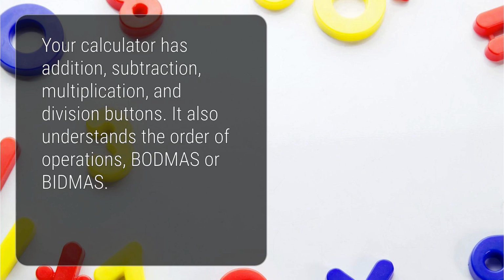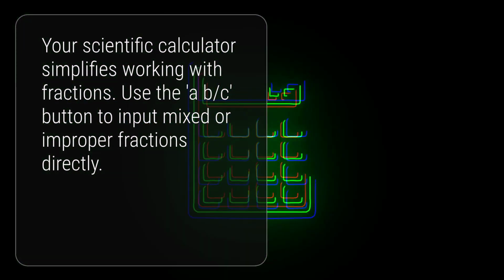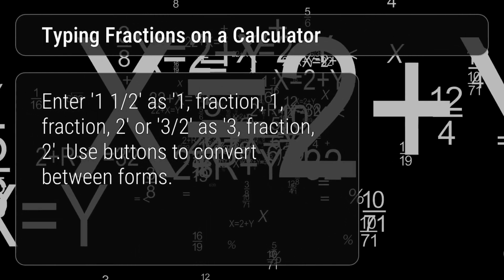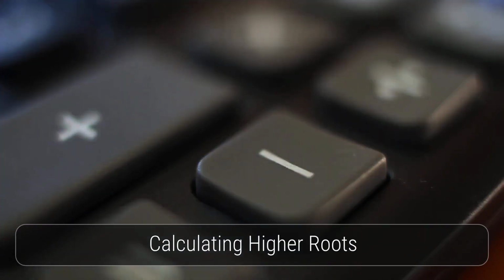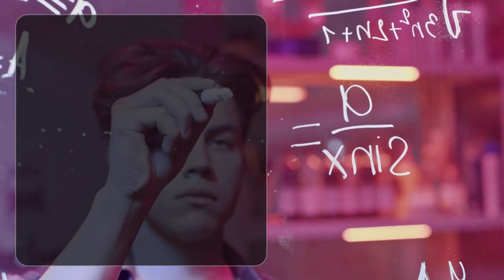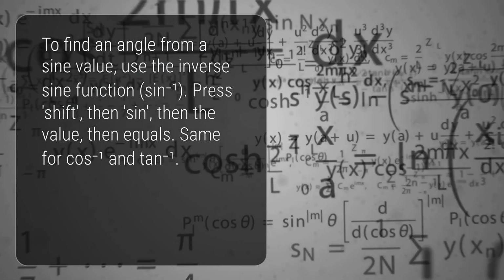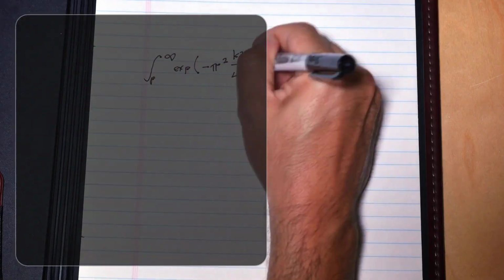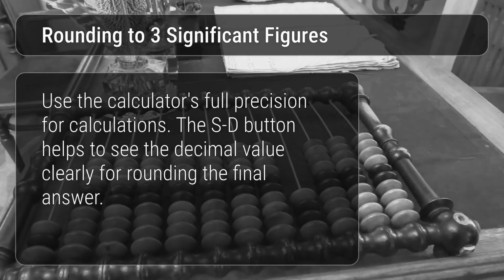Scientific Calculator guide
A guide to the functions of a scientific calculator